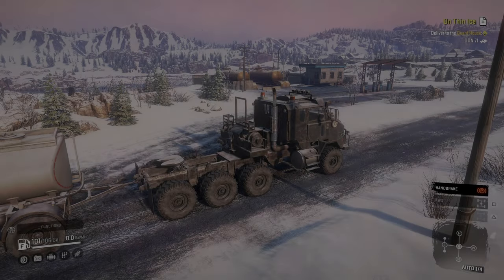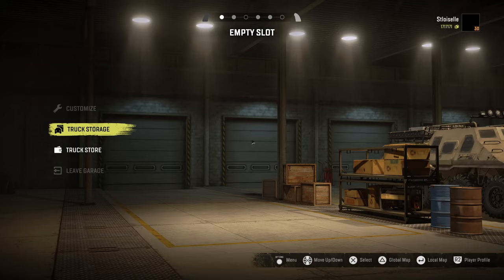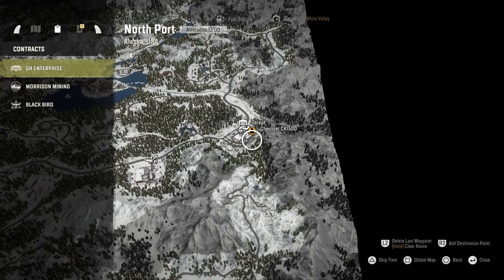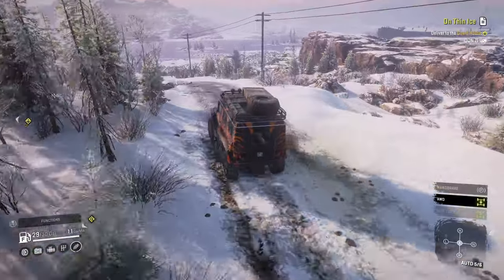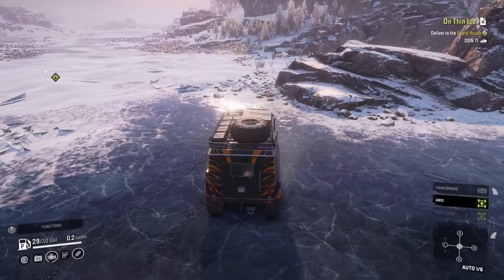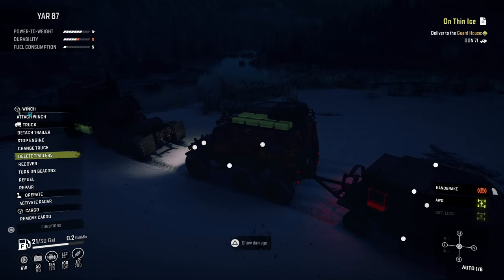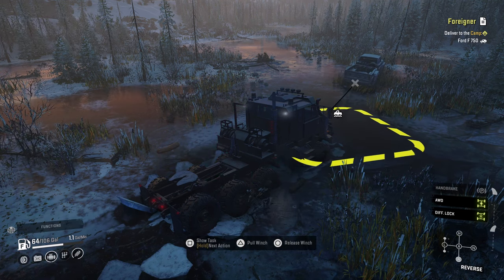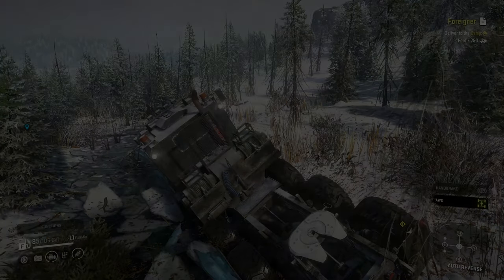Didn't take long to get stuck and it didn't go very smoothly after that | SnowRunner | Kola | Ep 151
Chapters
0:00 Into
16:38 Upgrade Custom Suspension for Ford 750
47:40 Foreigner